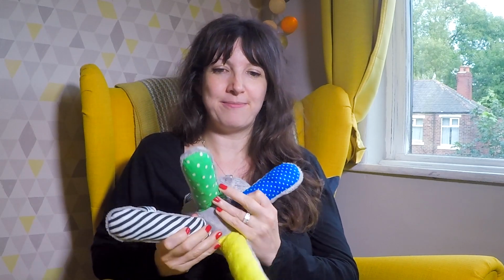WHISBEAR REVIEW: IS IT WORTH THE MONEY?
Is Whisbear the white noise sleep aid is worth the money?

Did it help baby to sleep through the night? Watch my quick review to find out.

ABOUT WHISBEAR

Whisbear the Humming Bear is a white noise sleep aid and sensory toy for babies. Whisbear was created in Poland by sisters Jula Sielicka-Jastrzębska and Zuzia Sielicka-Kalczyńska, who recently presented Kate Middleton, the Duchess of Cambridge with personalised bears for her children.

LINK TO WHISBEAR SITE

MUSIC CREDIT